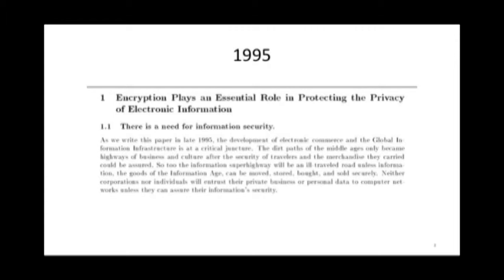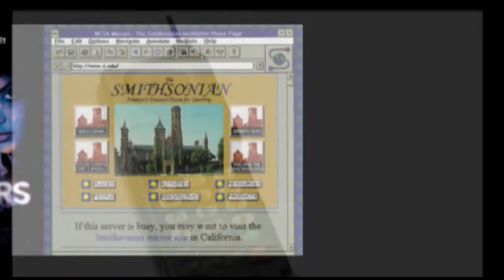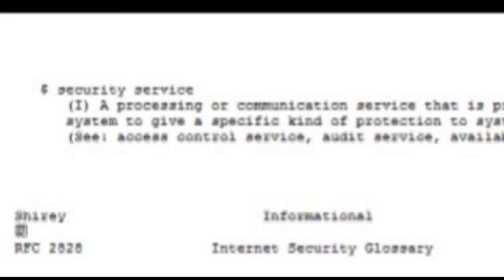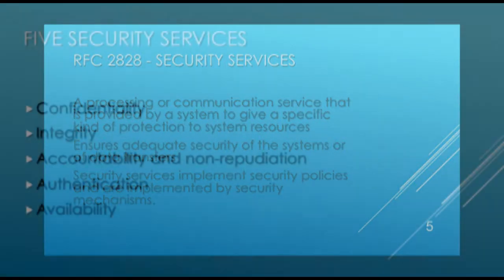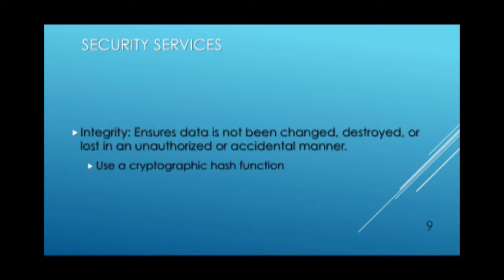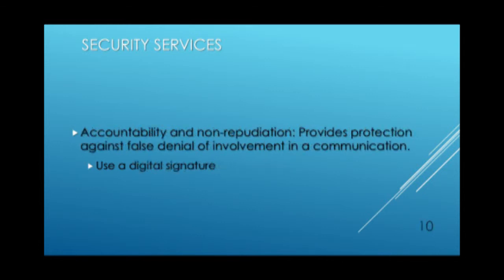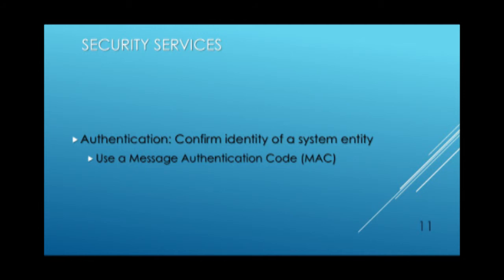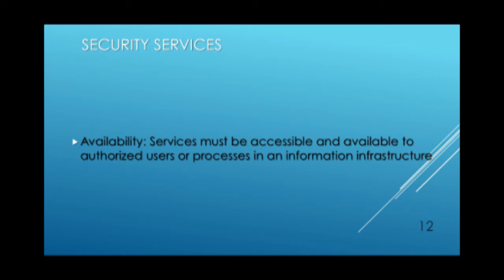CryptoLBock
Introduction to Cryptography and Network Security